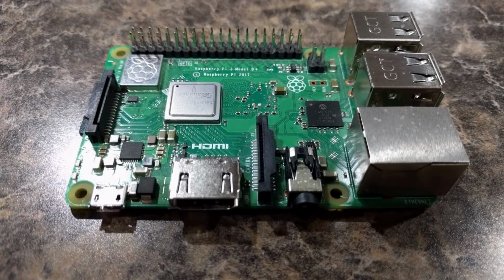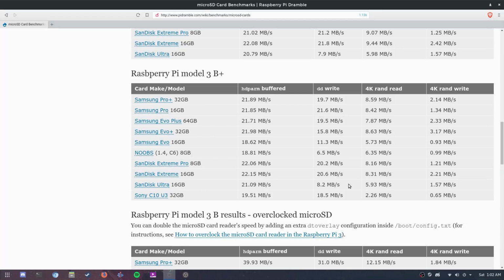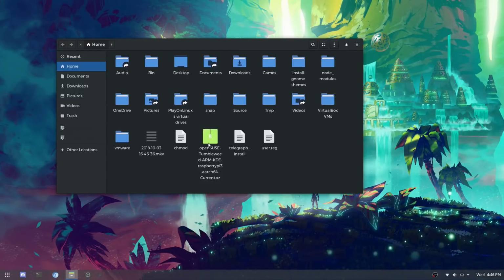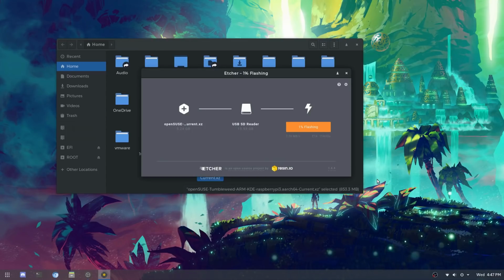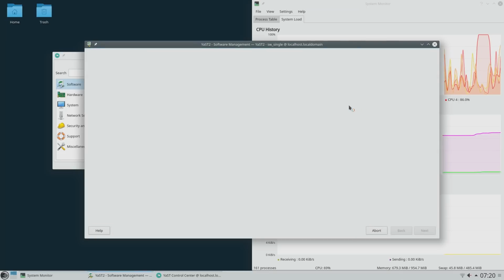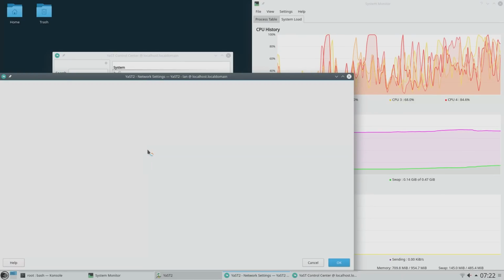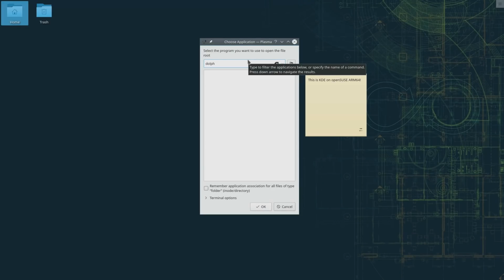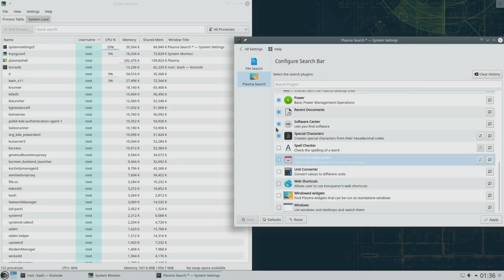Raspberry Pi 3 B+ as a Desktop? | KDE Plasma on an RPI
Let's take a look at how the KDE Plasma Desktop runs on a Raspberry Pi 3 B+!

I used openSUSE Tumbleweed with KDE Plasma 5.13 for this video, but there are probably other distros out there for the Pi that runs KDE.

The two most popular KDE Linux distros, Kubuntu and KDE Neon, are not available for the Pi 3 yet. OpenSUSE has out-of-the-box support for the Pi 3 for both Tumbleweed and Leap distros.

Recording Gear